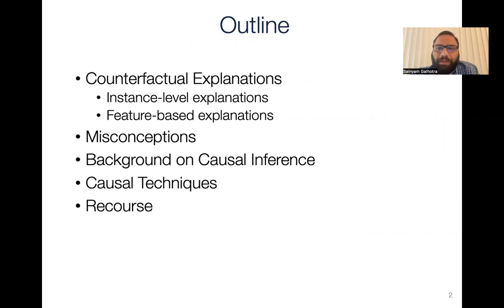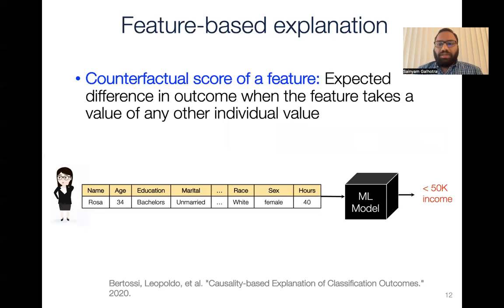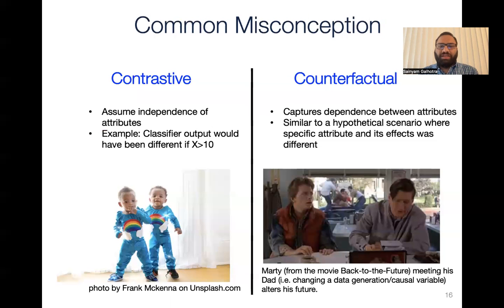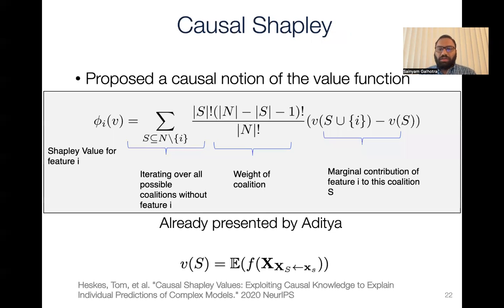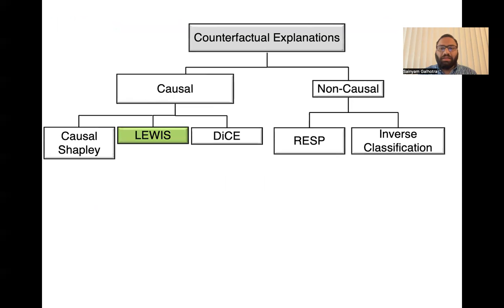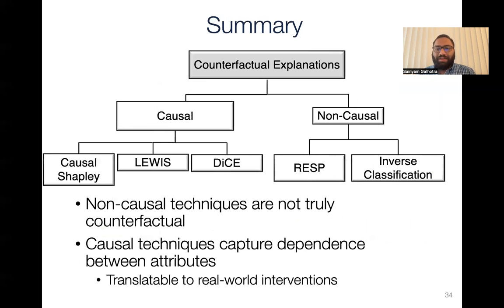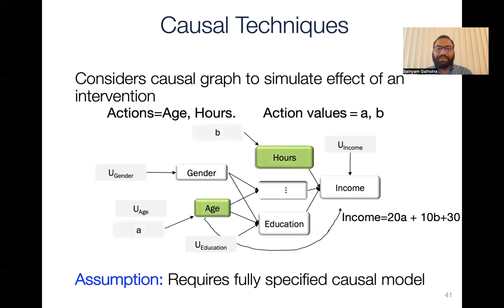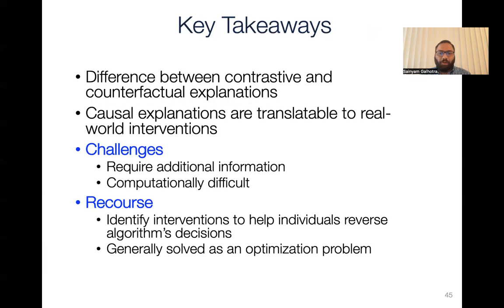Explainable AI: Foundations, Applications, and Opportunities for Data Management Research - Part 3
Part 3 out of 4 of a Tutorial: Explainable AI and its challenges and opportunities for data management research. Presented at ICDE 2022 and ACM SIGMOD 2022.